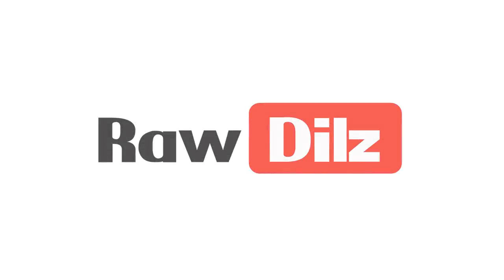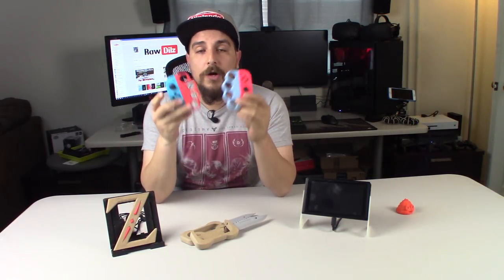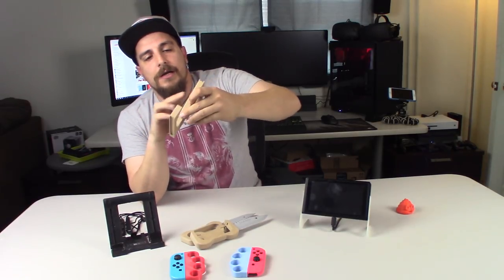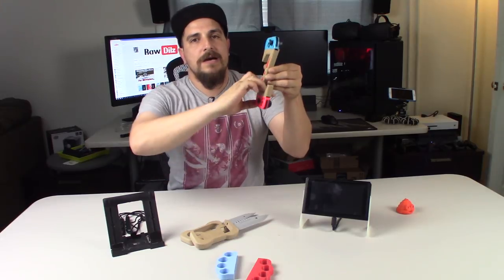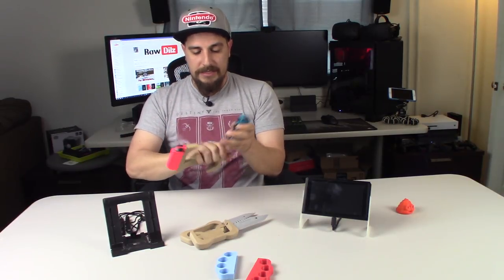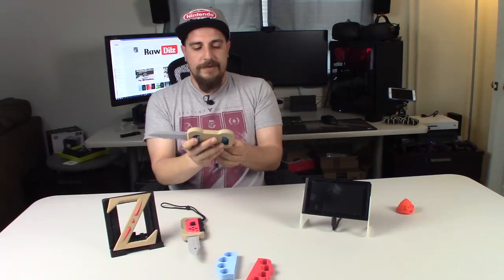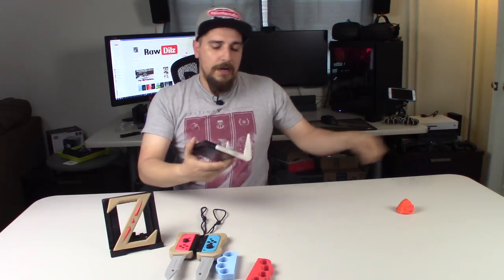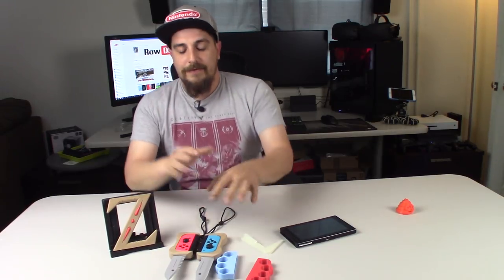Best 3D printed switch accessories. Update video to order these. Link in description.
Check out the coolest 3d printed switch accessories I could find on thingiverse.com & myminifactory.com. *disclaimer these are not weapons, nor are they intended to be used a weapons.